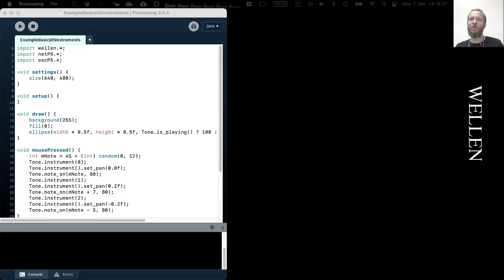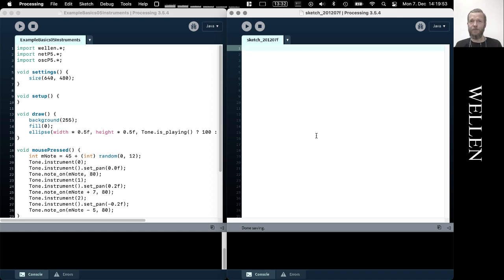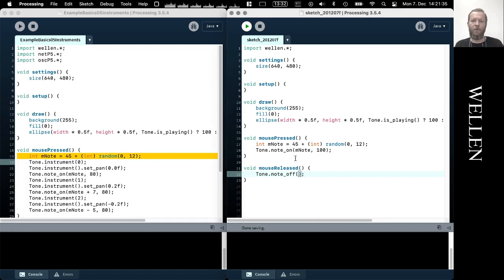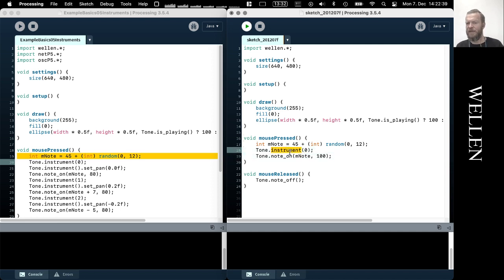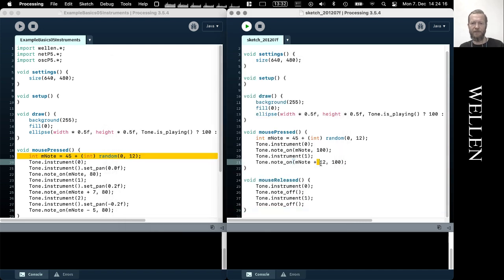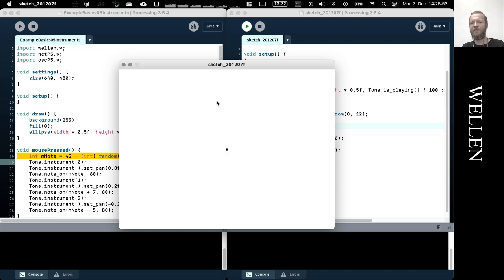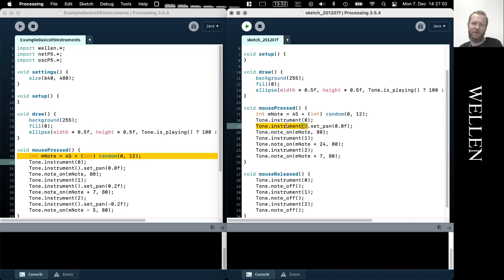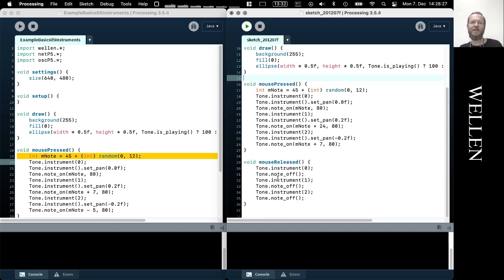Wellen / ExampleBasics05Instruments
this example demonstrates how to use *instruments* to play multiple notes at the same time.

*wellen* is a framework for exploring and teaching generative music making and algorithmic compositions. it facilitates simple ways of playing musical notes, facilitates easy access to low-level digital signal processing (DSP) and supplies rhythm and timing as well as some *standard* muscial mechanics. the library acts as an adapter to various sound in- and outputs like MIDI, OSC, or digital/analog audio.